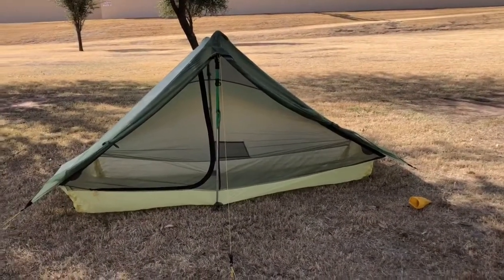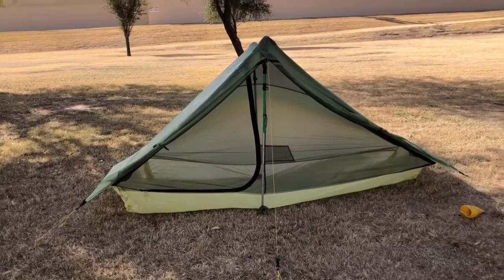Gear Talk | Gossamer Gear ‘The One’ Review